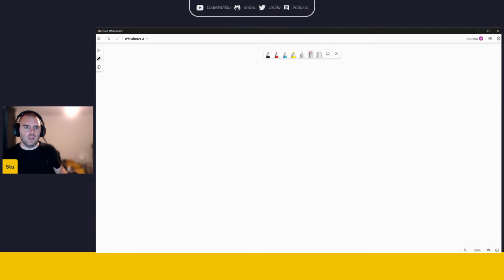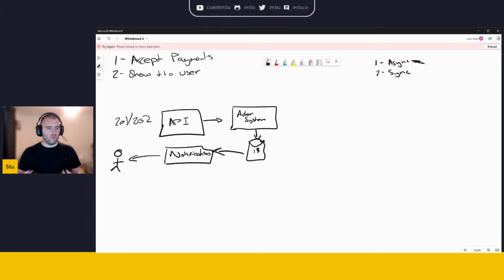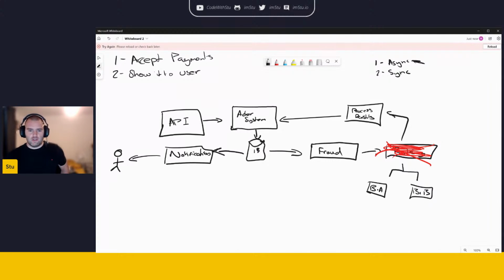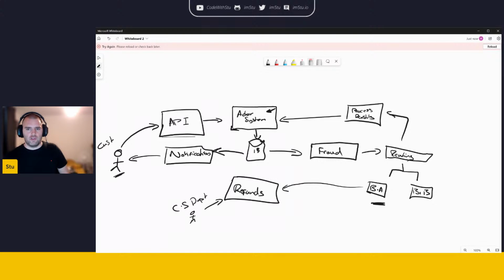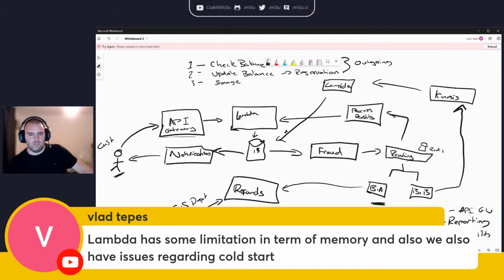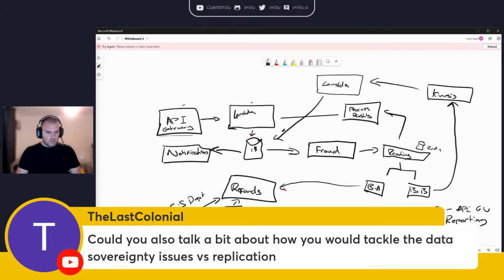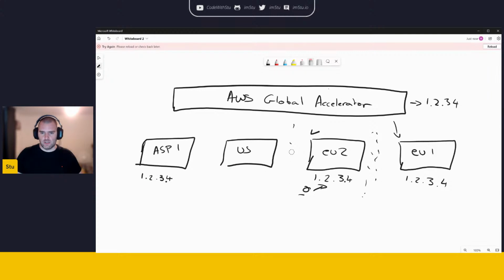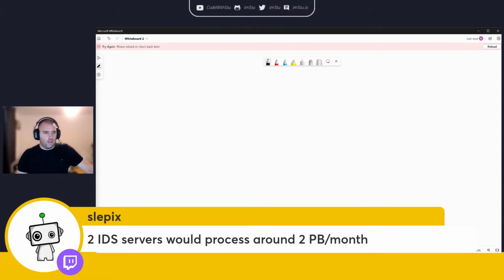Live AWS System Design: Payments Gateway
In this session, we are going to design a typically Payments Gateway that you would be expected to design as part of the hiring process for a FinTech. We will about some of the considerations to take into account when facing this question in a systems design interview.